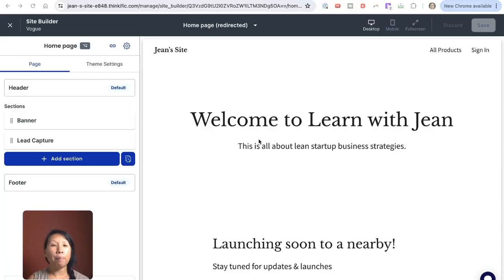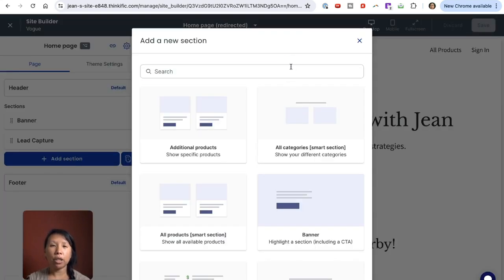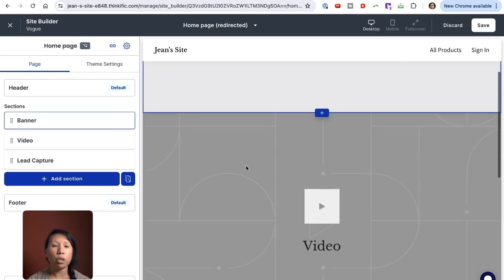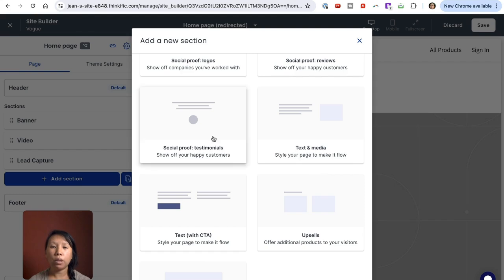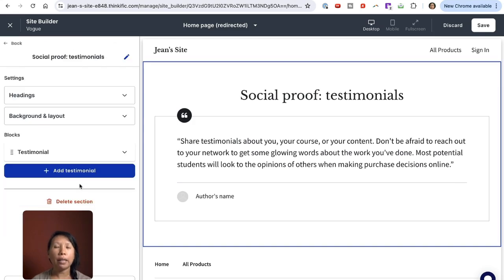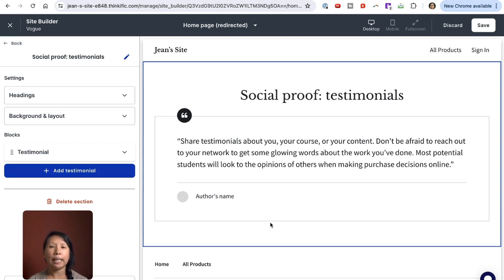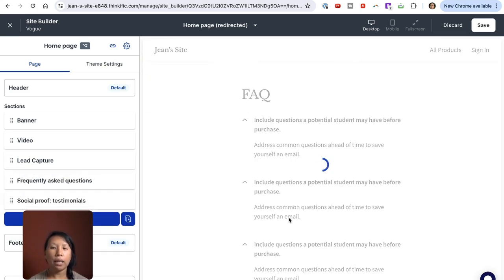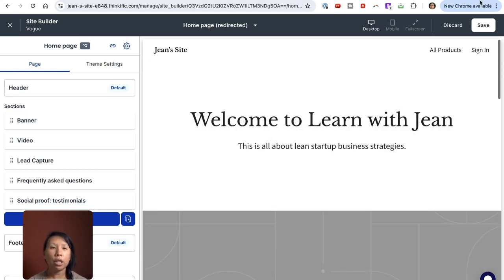How to Use Thinkific to Build Lead Capture Pages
When you are first starting out with a creator business, you want to keep things lean and simple to test the waters not just with tools but with your budget. In this video, I show you how to leverage Thinkific as an all-in-one platform to streamline your business operations. In this video, you'll learn to create lead capture pages and sales funnels using Thinkific, quick, simple and easy so you can start your business faster.

00:00 Introduction to Learn With Jean
00:04 Why Thinkific is Your All-in-One Platform
01:19 Creating a Lead Capture Page with Thinkific
03:09 Enhancing Your Landing Page
04:23 Adding Social Proof and FAQs
06:40 Conclusion and Next Steps